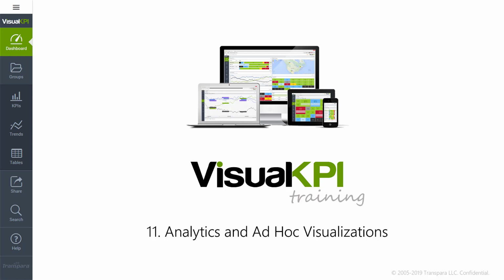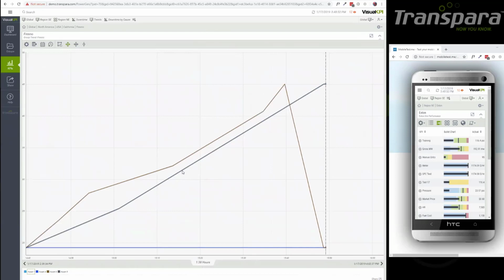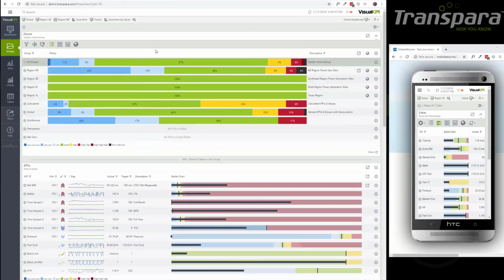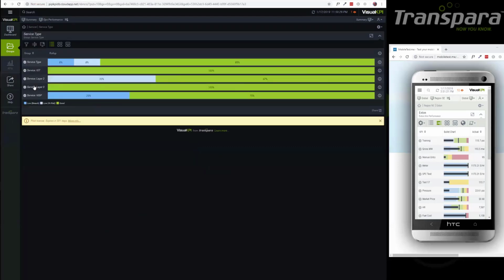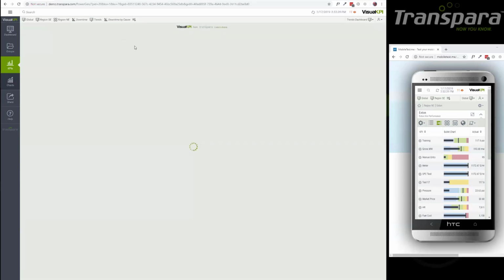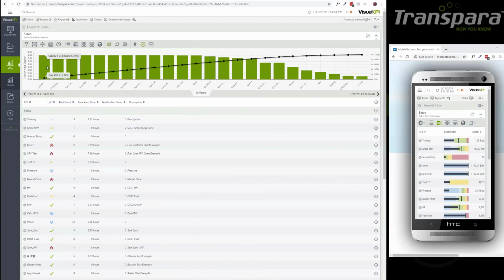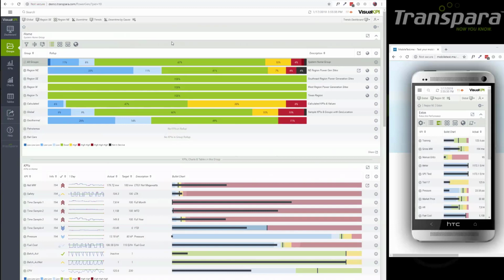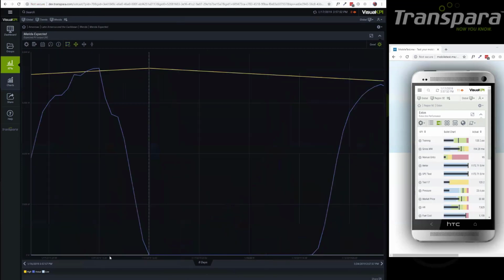Visual KPI End-User Training 11 - Analytics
In this lesson, we will learn about the types of analytics you can configure in Visual KPI, as well as some it calculates for you. Additionally, we will discuss how you can pivot your data from different angles to get a well-rounded view of how smoothly your operations are running.